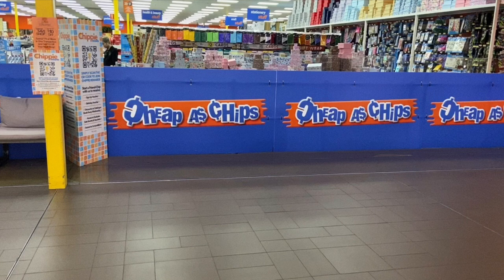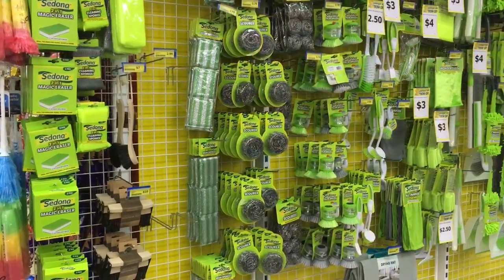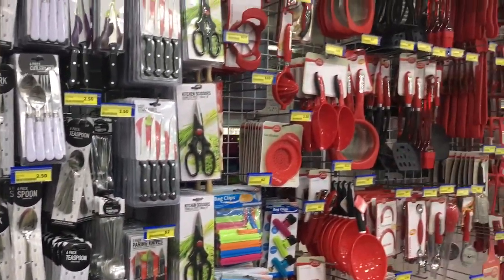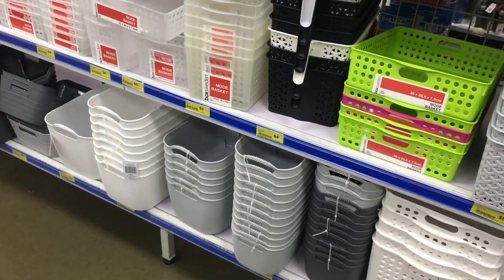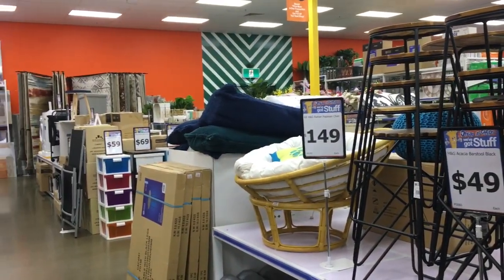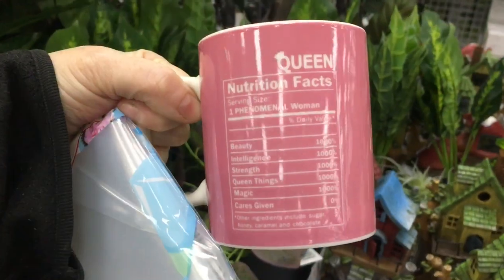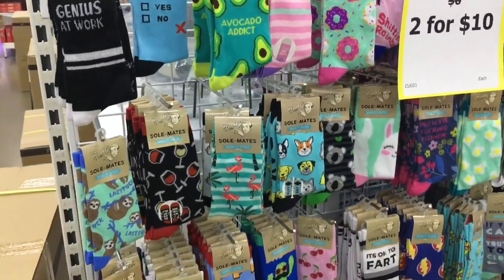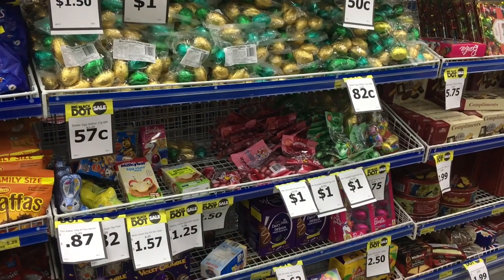CHEAP AS CHIPS WITH PRICES / COME SHOP WITH ME / DISCOUNT VARIETY STORE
Cheap as Chips is a great variety store we have here in SA it's similar to Reject Shop but inside the store is HUGE with such a massive range of lollies, homewares, furniture, baking, party, gardening, stationery,  etc etc etc.  Come shop with me and see what they have!

This video is about - Frugal Fun Mum, Australian family,Grocery haul 2022,Pantry challenge,Pantry restock,Shop with me,Whats for dinner,budget,budget grocery haul,grocery haul and meal plan,grocery haul on a budget,grocery shopping on a budget,groceryhaul,healthy grocery haul,huge grocery haul,large family grocery haul,shopping on a budget tips and hacks,weekly grocery haul, save money on your food shopping, save money on your groceries, how to do a weekly meal plan, meal plan ideas,